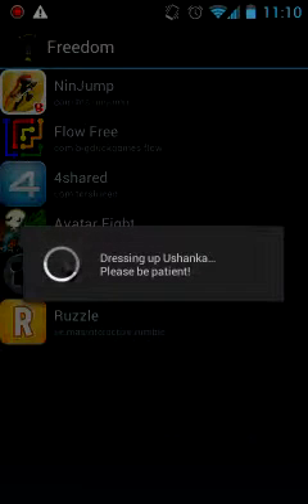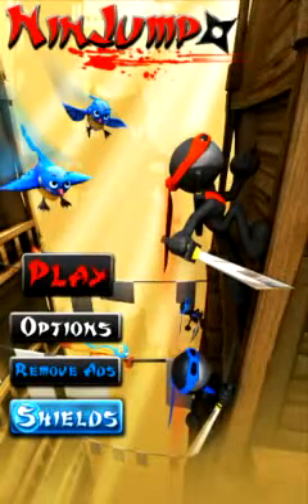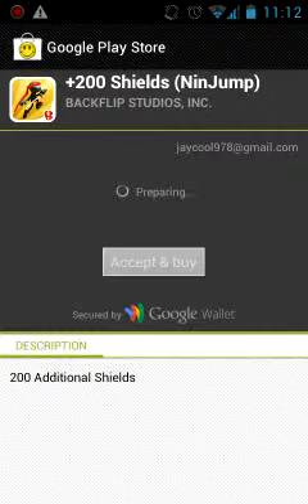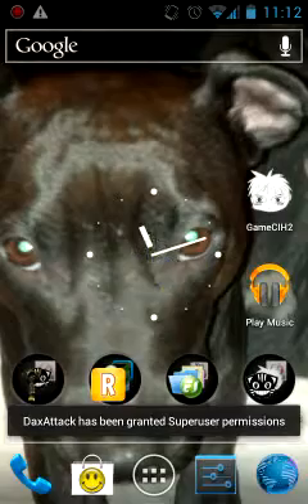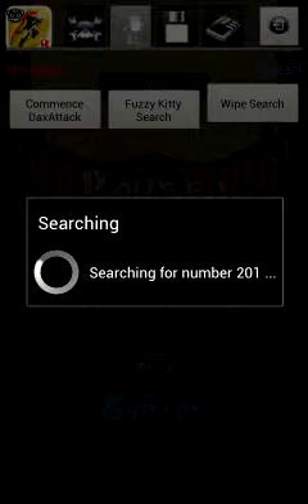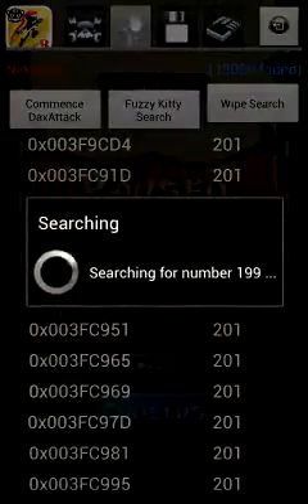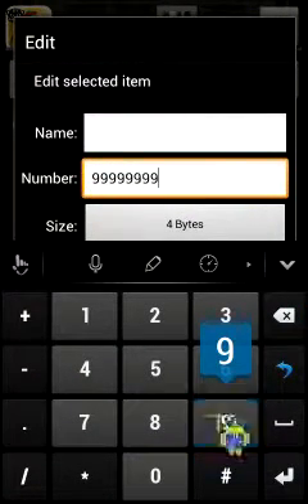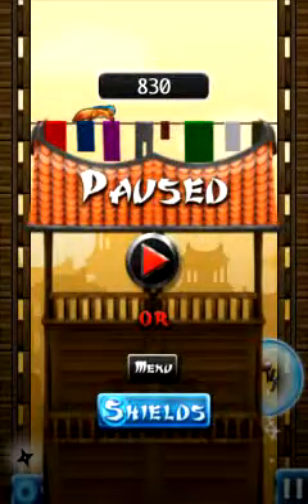how to hack nin jump easy